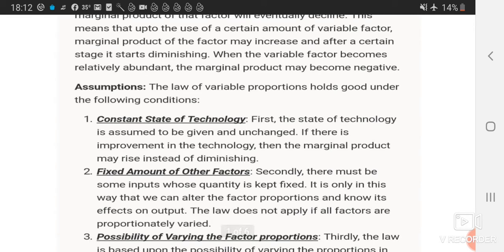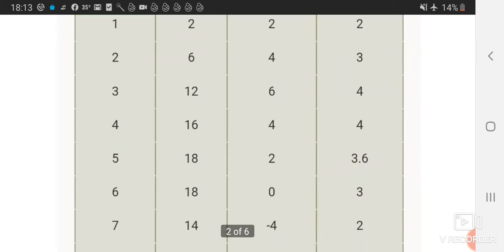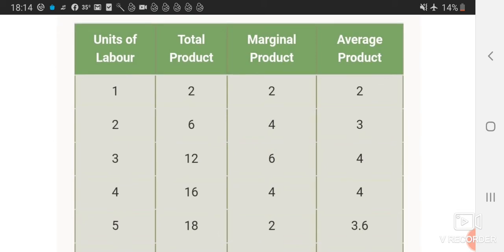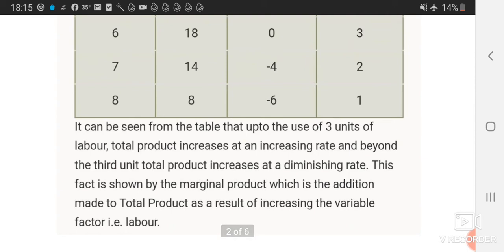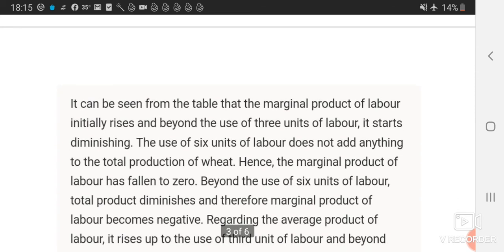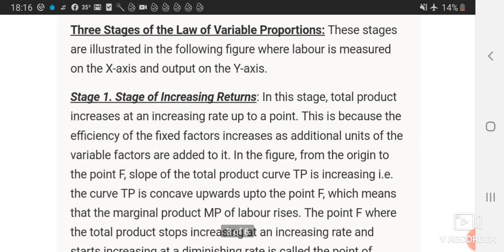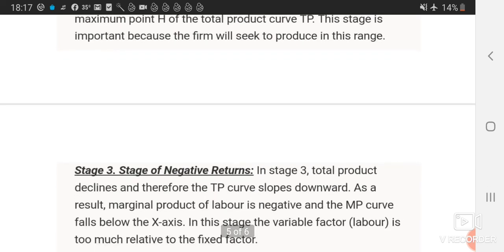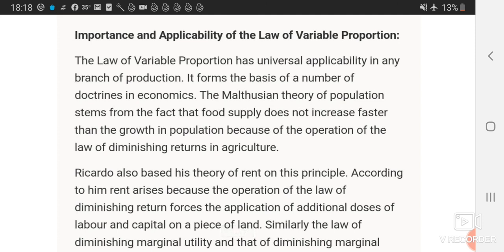16 July 2020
11 eco